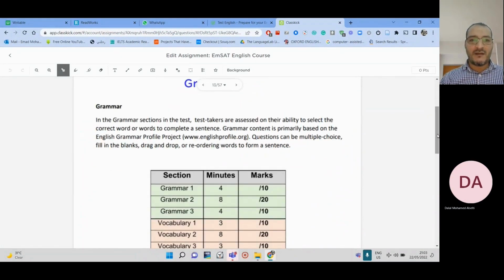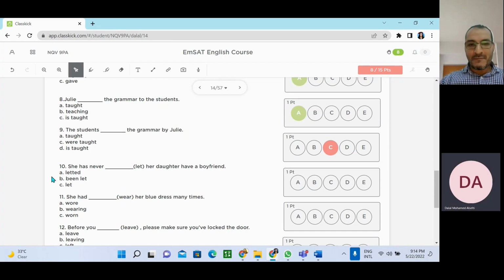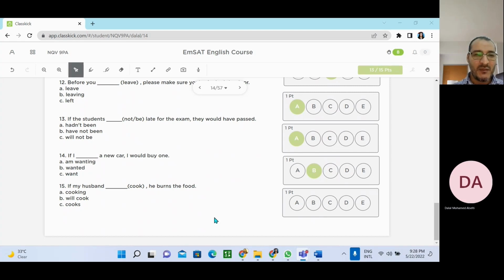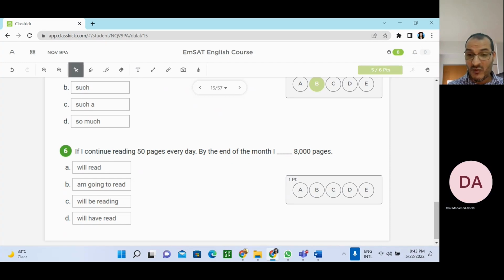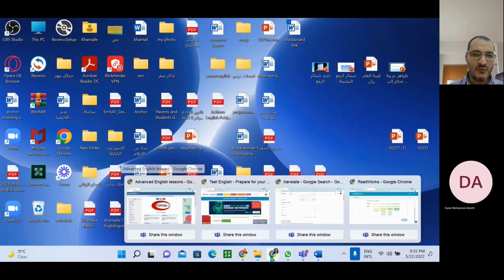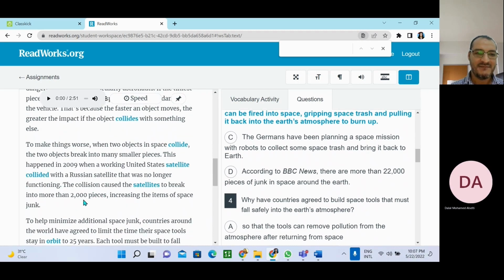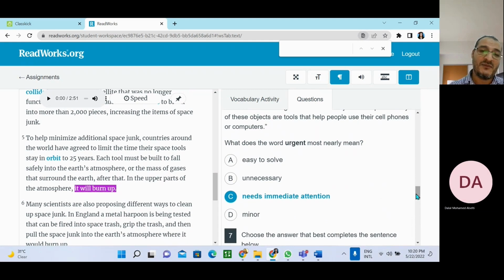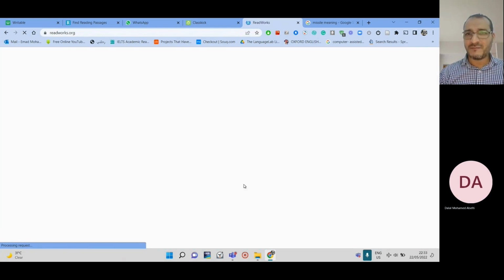EmSAT Reading and Grammar Class 9: Practice-based Course